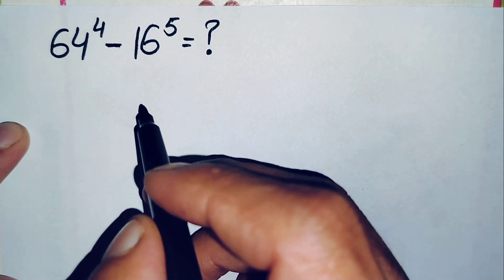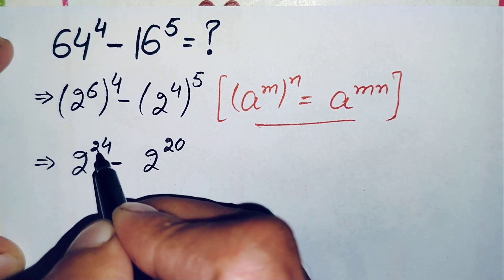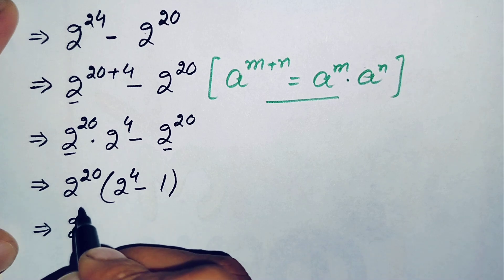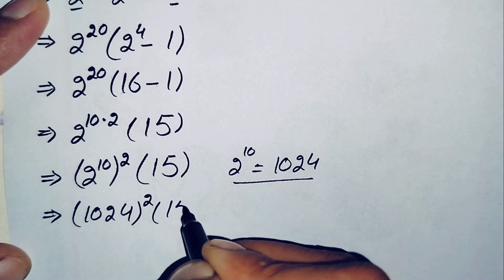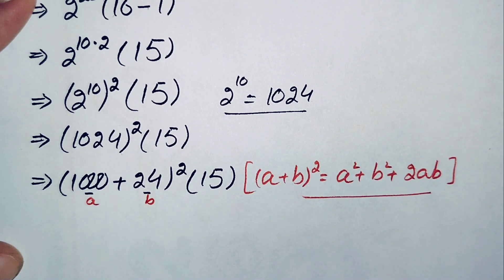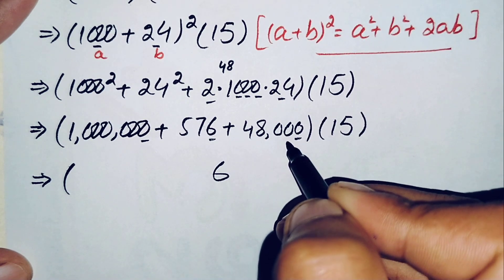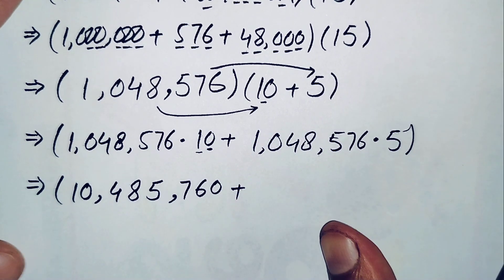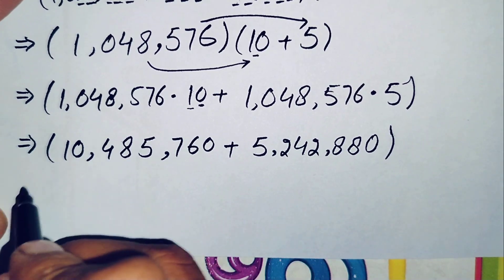A tricky problem from Harvard Entrance Exams || No Calculator Allowed 📵